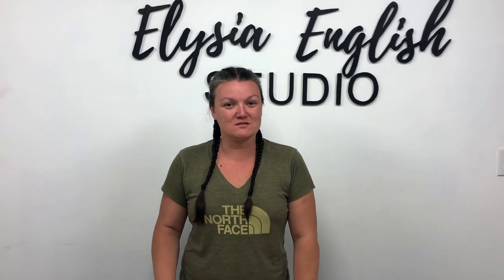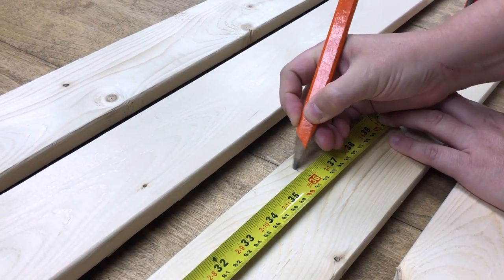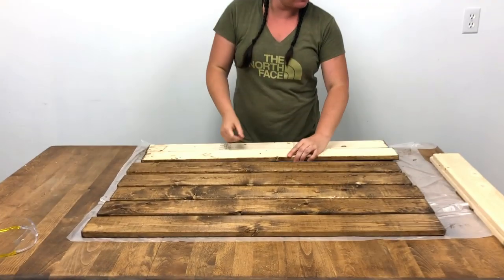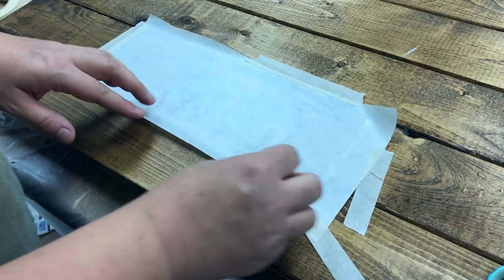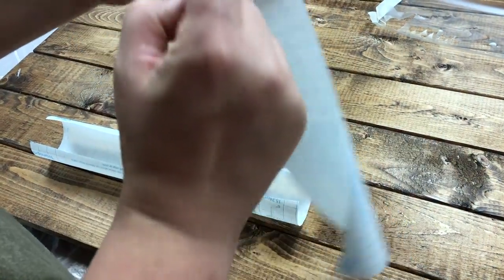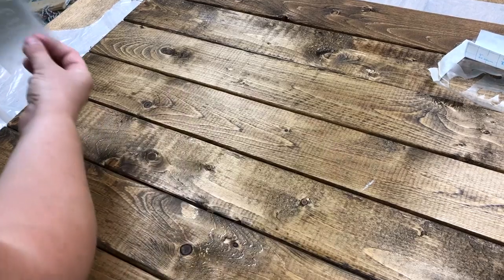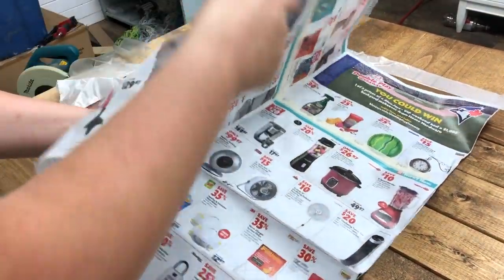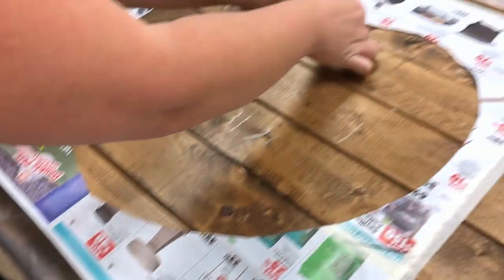DIY Wood Wedding Sign Board | How To Make A Wedding Guest book | Wedding Decor Tutorial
DIY Wood Wedding Sign Board | How To Make A Wedding Guest book | Perfect Wedding Decor | Wedding Tutorial

I show  you how to make a personalized wood wedding guest sign board! A perfect addition to your wedding to keep for years to come!

Join me as I journey through growing and operating my handmade dream!

My name is Elysia English! A few years ago Elysia English Designs emerged after I traded an ugly old light fixture for a beat up old waterfall dresser! I use that money I earned from selling the old dresser to purchase materials for what became the beginning of a handmade adventure! My channel offers DIY videos for handmade crafters, business strategies for handmade business owners, and an inside look at all things running a handmade business! I hope to inspire others to live their dream of running their own business and creating a life they love!

Comment on my videos with any comments or questions & I will personally comment back!

BUSINESS PAGE

INSTAGRAM